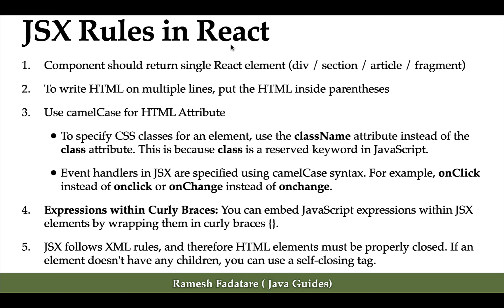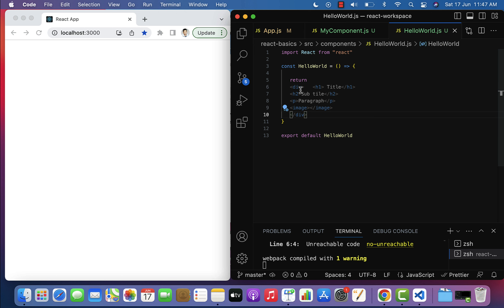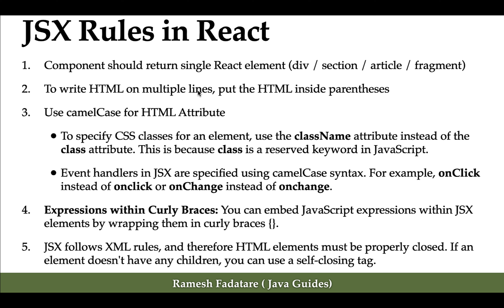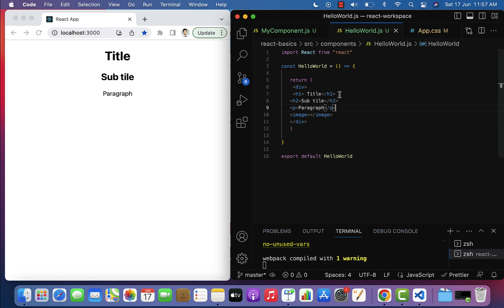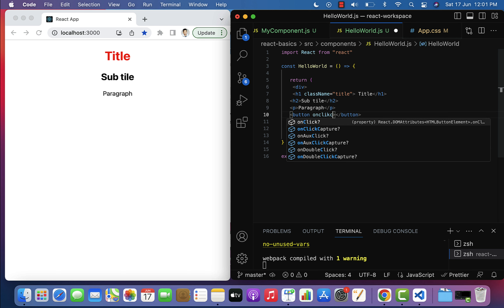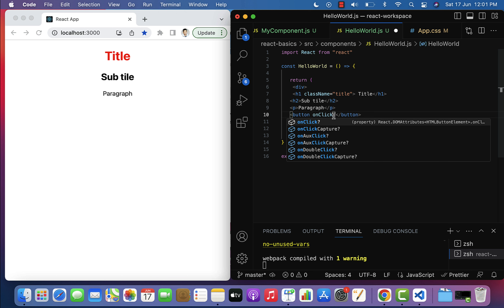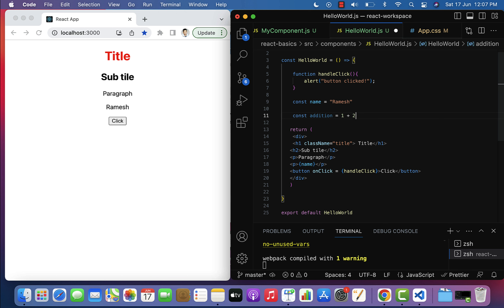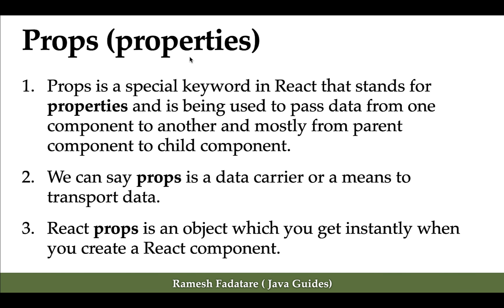React Tutorial: #9 - Important JSX Rules in React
In this lecture, we will learn important JSX rules for working with React components.